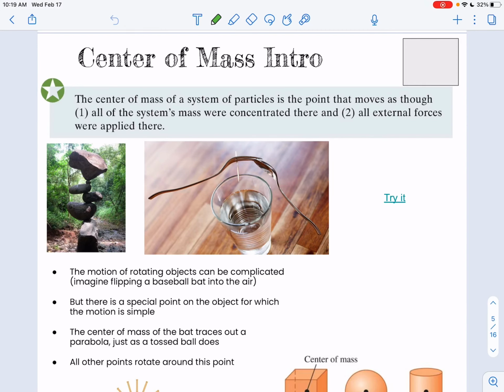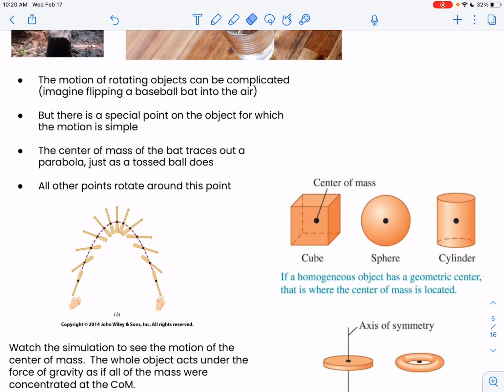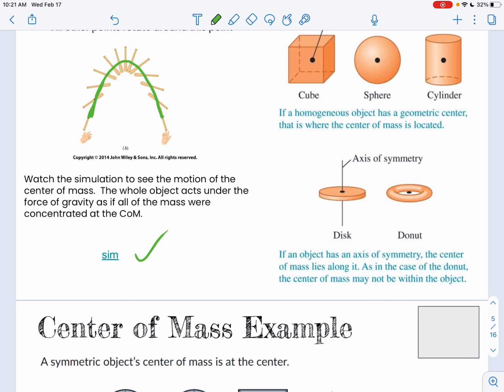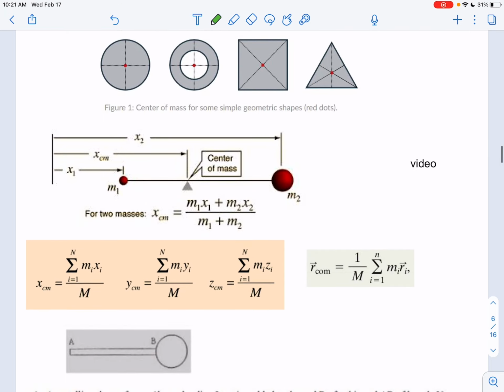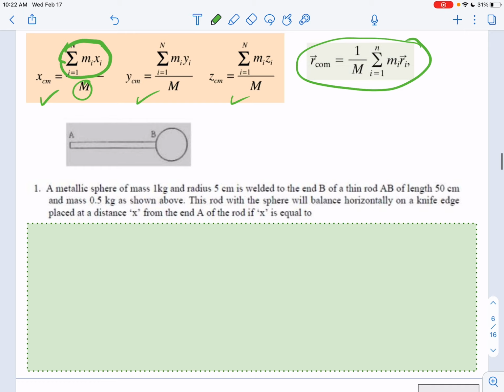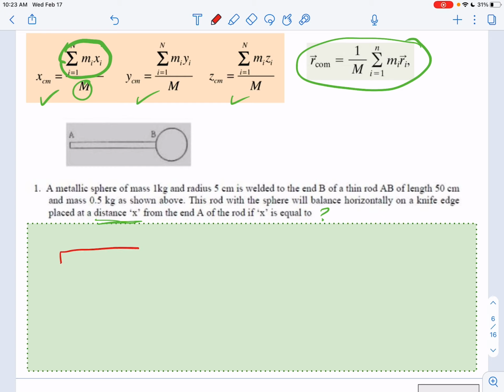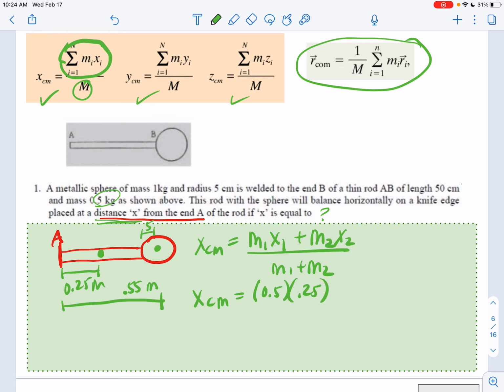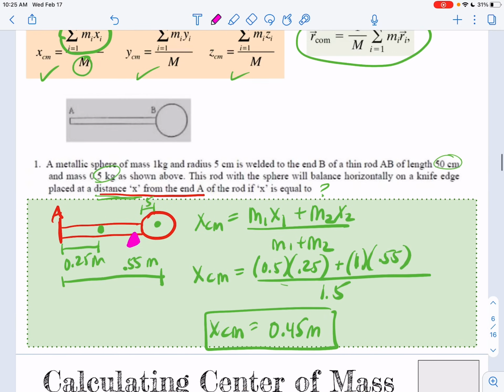February 17, 2021